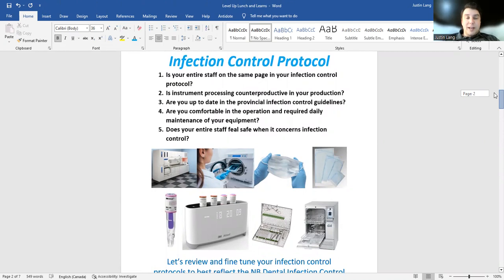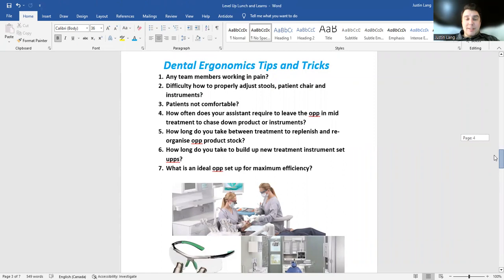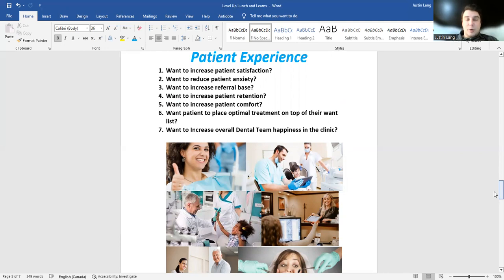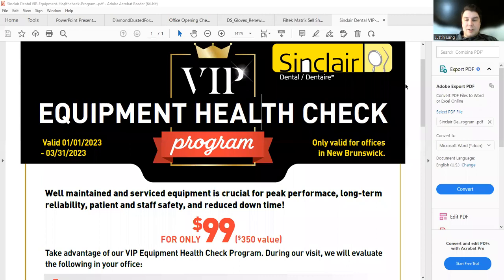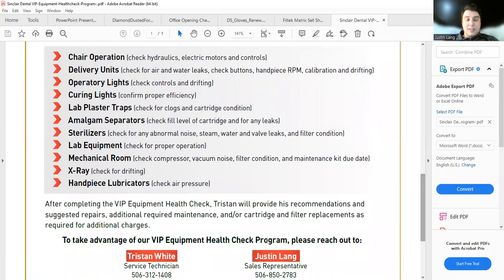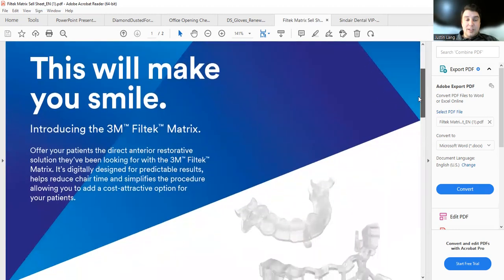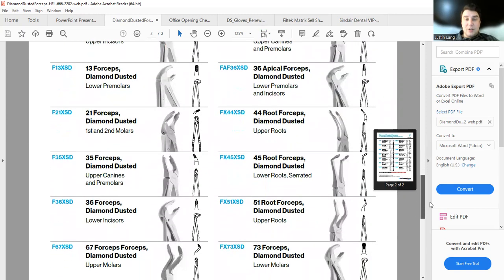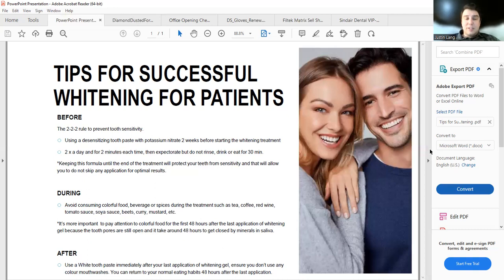Dental news update Jan 30th 2023